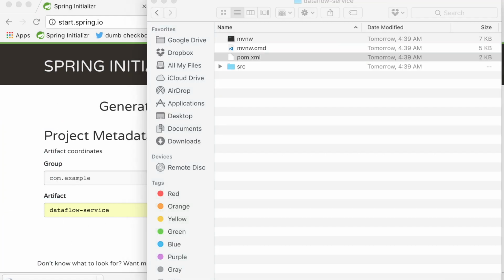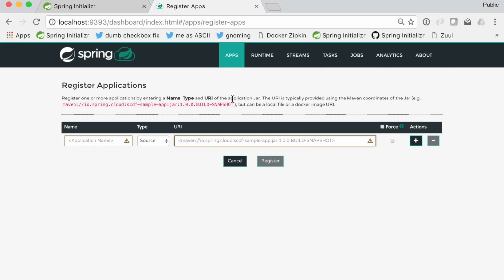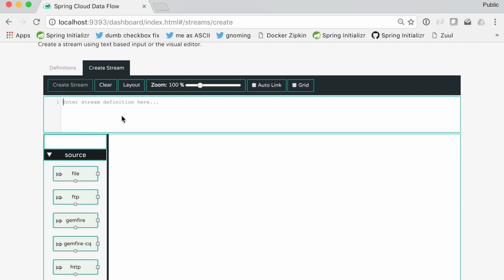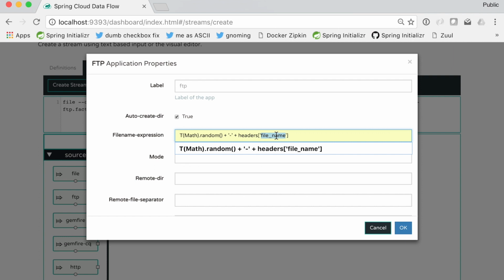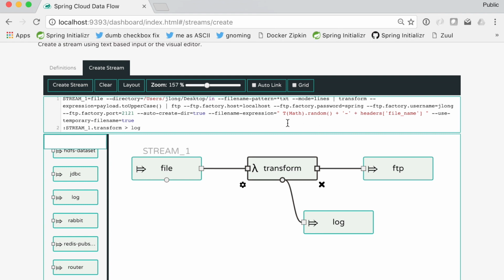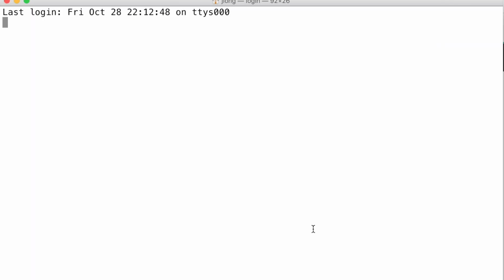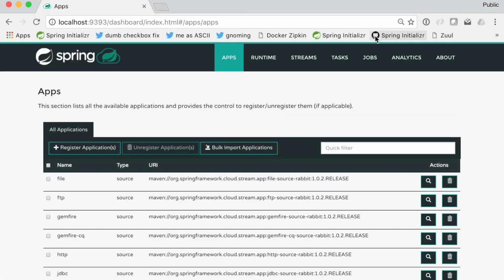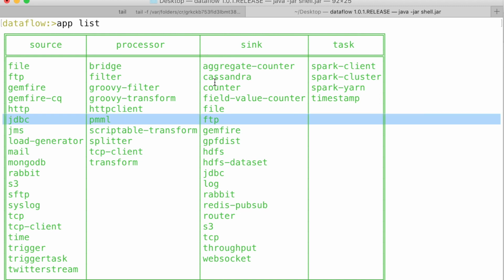Spring Tips: Spring Cloud Data Flow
Hey Spring Fans! In this installment we look at Spring Cloud Data Flow